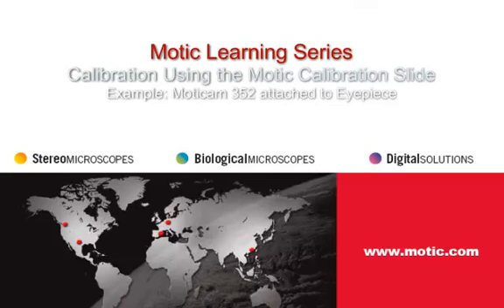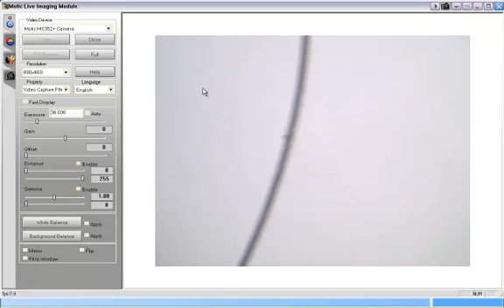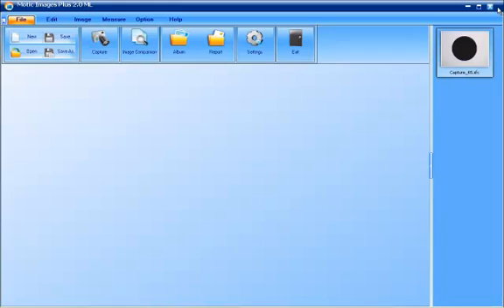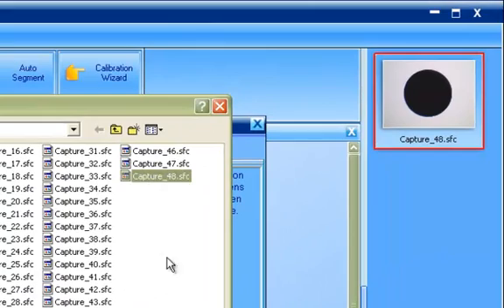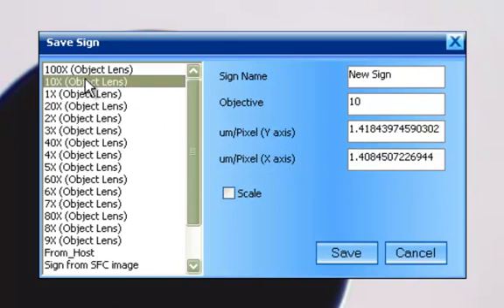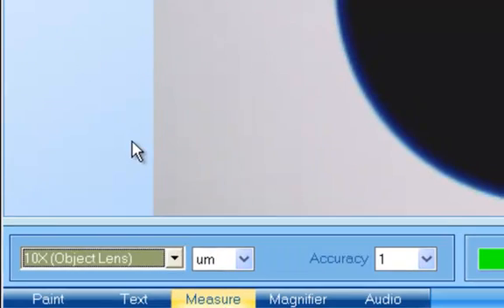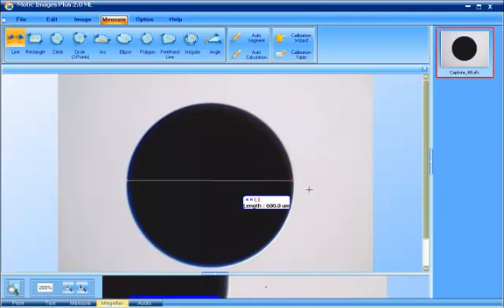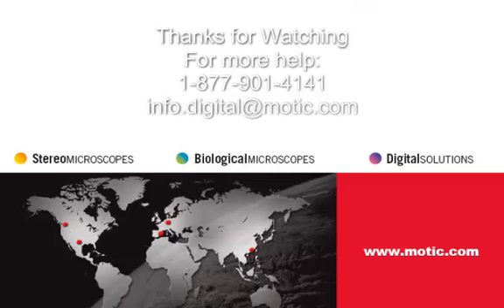Motic Calibration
Quick Calibration with Motic Images Plus